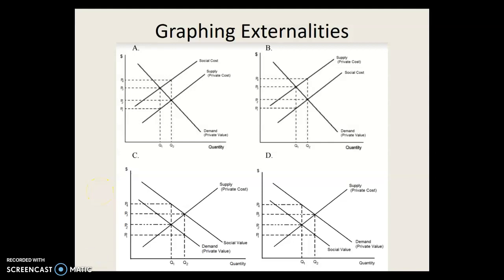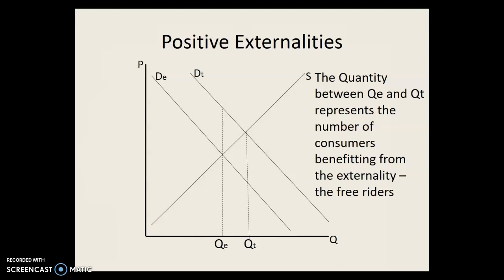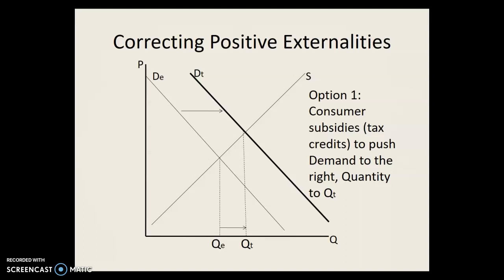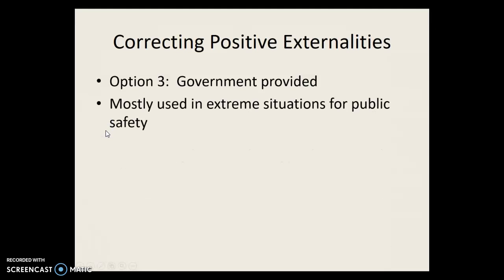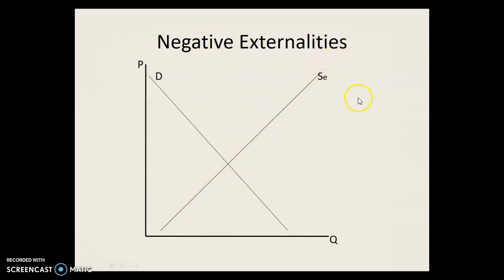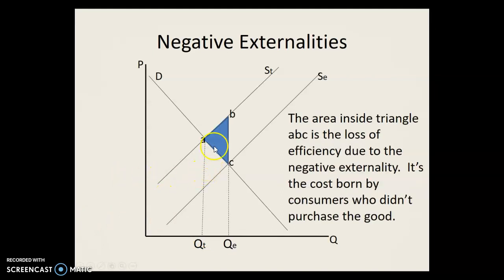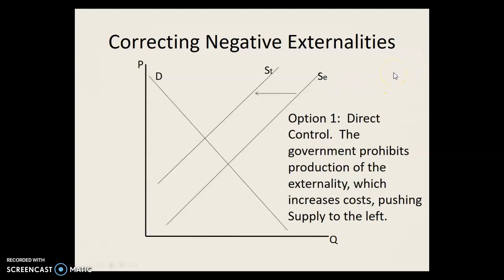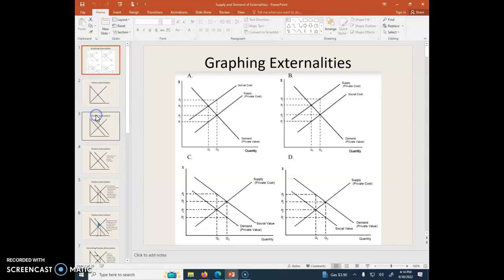Supply & Demand of Externalities